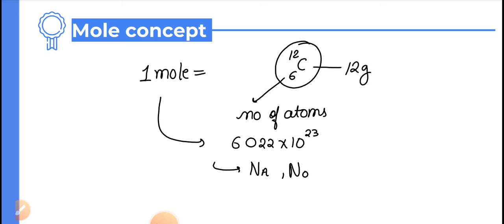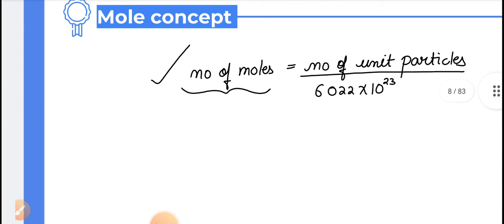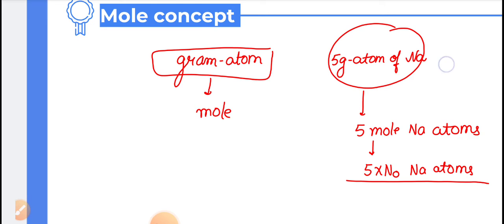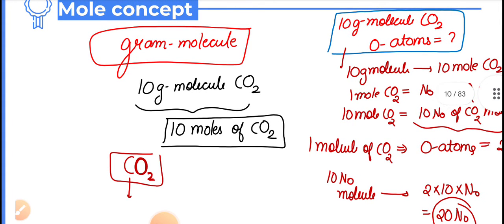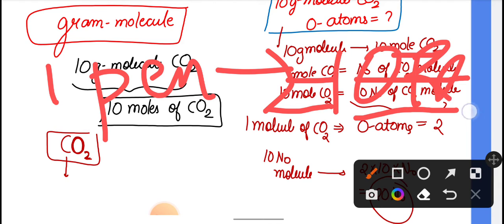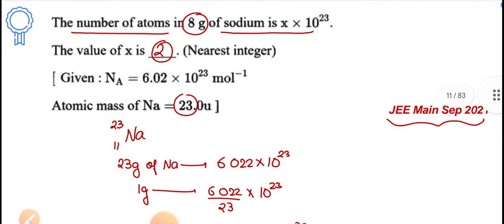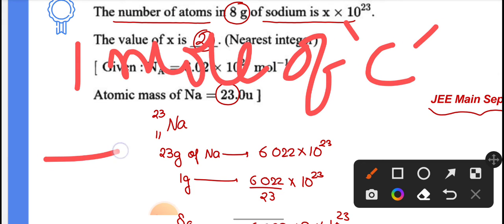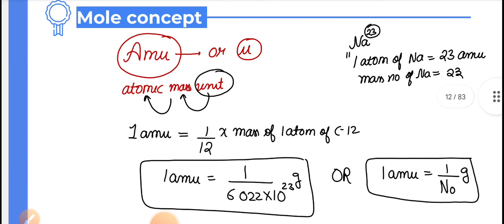MOLE CONCEPT 1 IN 10 MIN | JEE CHEMISTRY 🧪| 20 DAYS CRASH COURSE FOR JEE 22 | TARGET IIT |🎯DREAM IIT